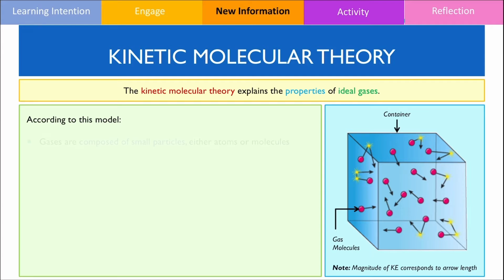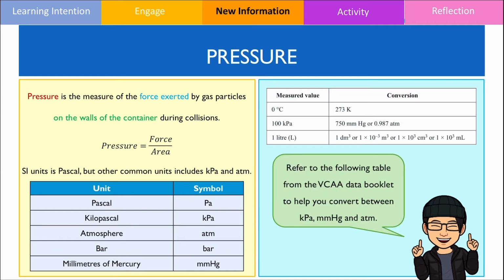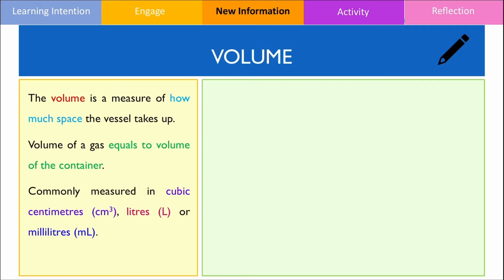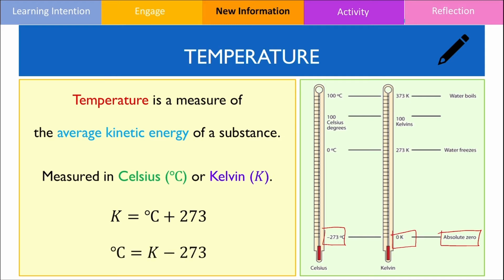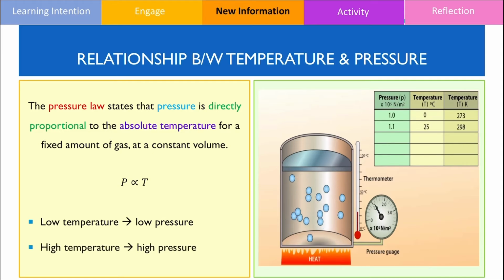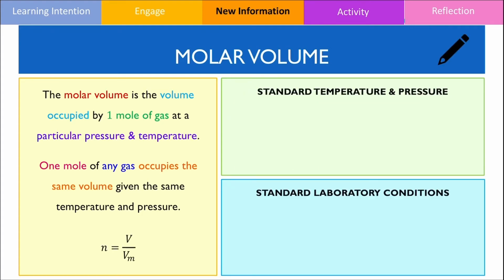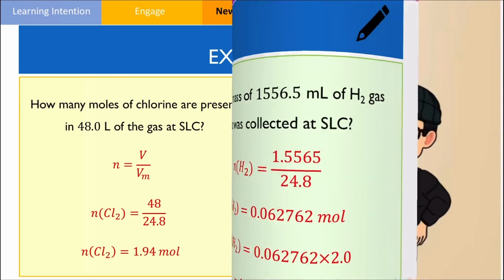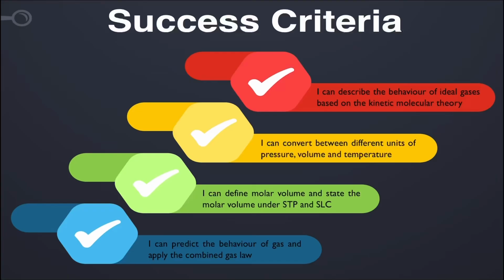Kinetic molecular theory, gas laws & molar volume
Intro: (0:00)
Kinetic Molecular Theory: (0:09)
Pressure: (1:05)
Volume: (3:22)
Temperature: (4:35)
Boyles Law: (5:26)
Charles Law: (6:02)
Pressure Law: (6:34)
Avogadro's Law: (6:59)
Checking for Understanding 1: (7:19)
Molar Volume: (8:06)
STP and SLC: (8:35)
Example: (9:17)
Combined Gas Law: (10:12)
Checking for Understanding 2: (11:32)
Success Criteria: (11:50)